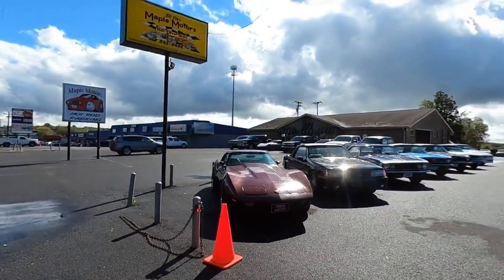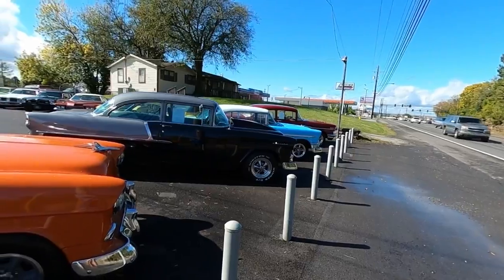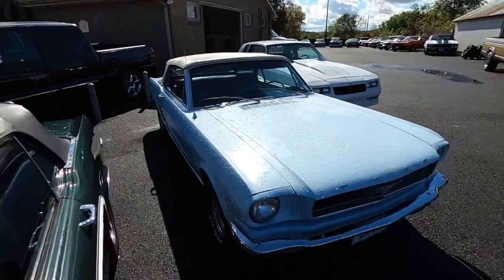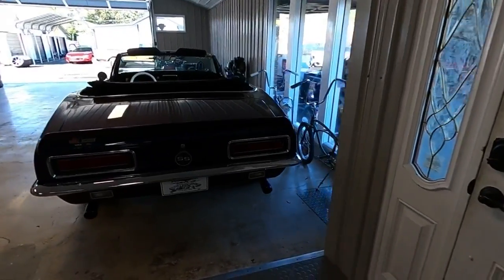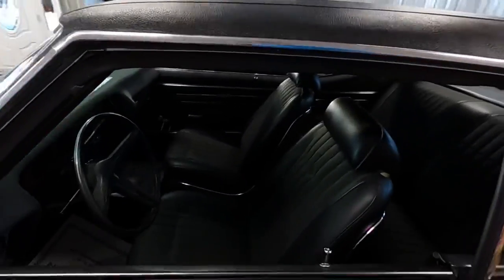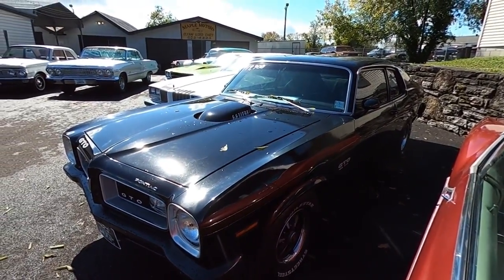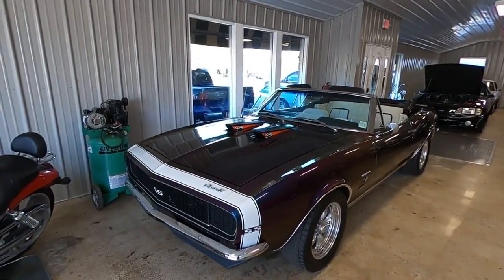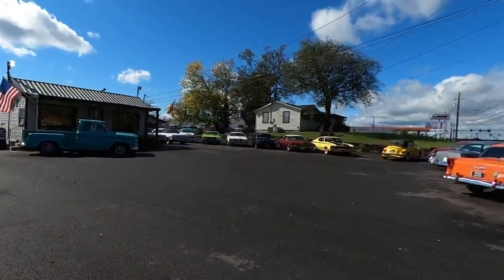Maple Motors American Muscle Car Lot Inventory Update Classic Hotrods For Sale , Hendersonville TN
“Osmo Action Camera Link”

Web:  Maplemotors.com
 TN residents